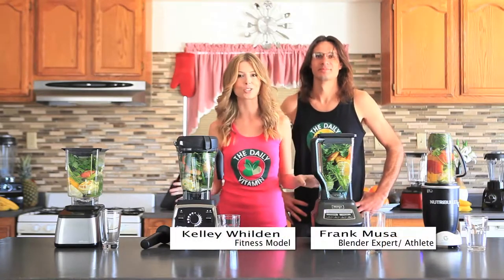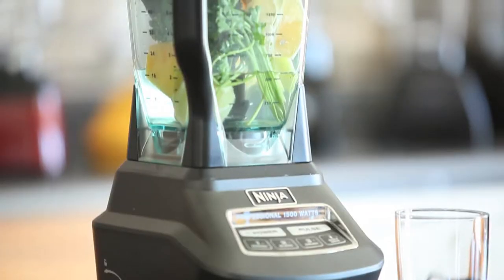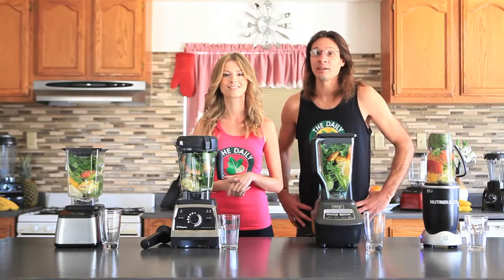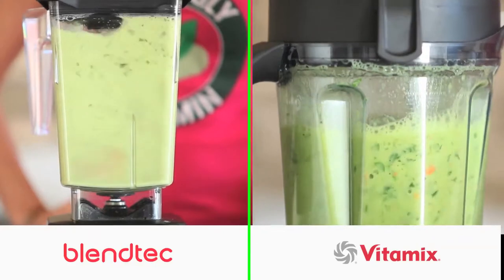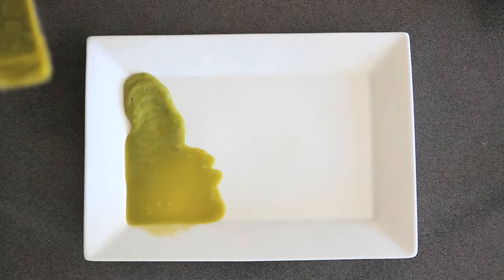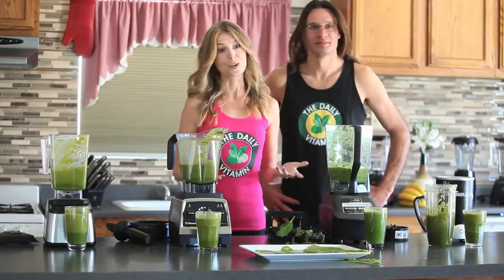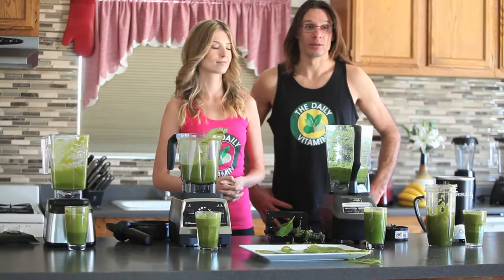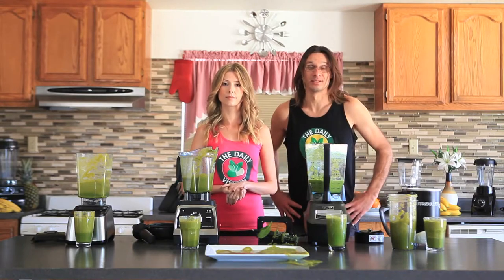Green juice ingredients || health and fitness